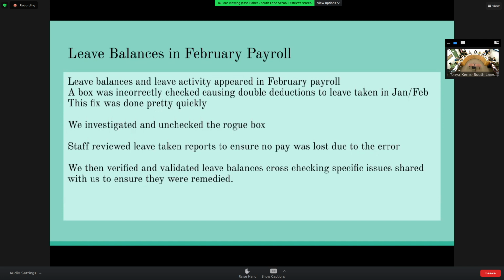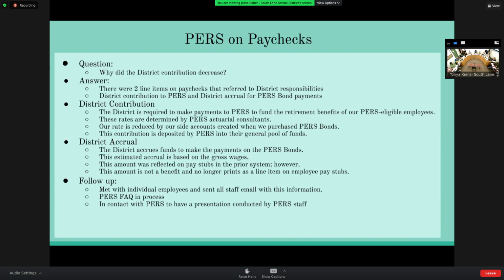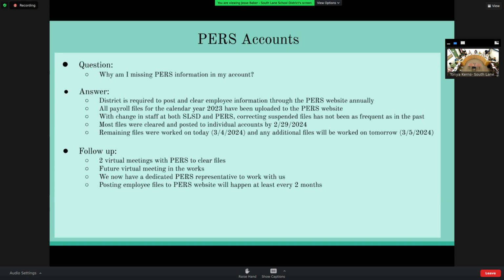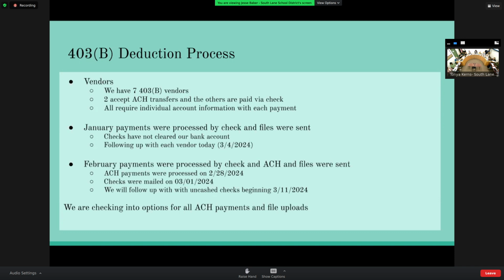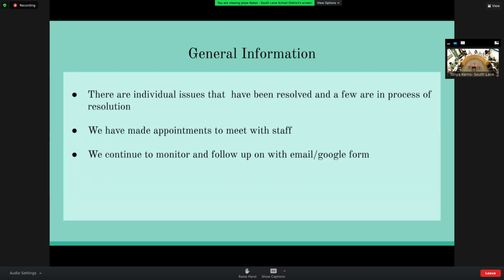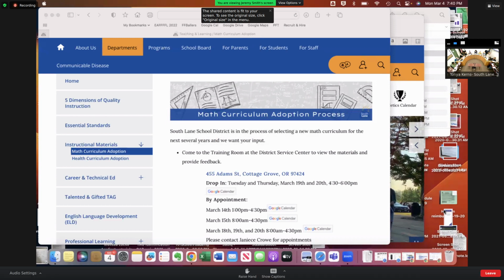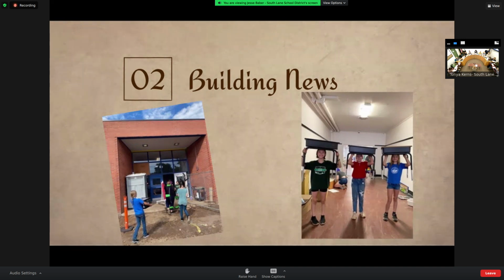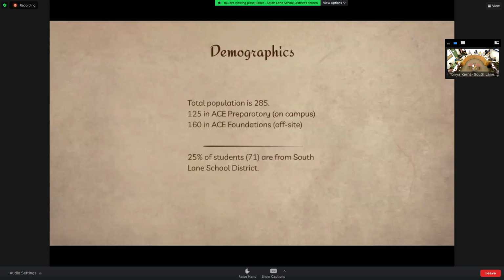03/04/24 SOUTH LANE SCHOOL DISTRICT BOARD MEETING MARCH 04, 2024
Meeting Date: March 4, 2024
I. Call to Order and Flag Salute
Regular Session
II. Consent Agenda (Action)
1. 2-5 Draft Minutes
2. 2-26 Draft Minutes
3. Retirements, Resignations, New Hire, LOA
4. Renewal/Non Renewals for 2024-25
5. Extension/Non Extensions for 2024-25
III. Public Comment
IV. Reports/Discussion
1. Student Representative Report
2. OSEA Representative Report
3. SLEA Representative Report
4. Family Resource Center Update
V. Administrative Reports/Discussion
1. Superintendent Update
2. Business Office Update
3. Math Curriculum Adoption
VI. Business (Action)
1. ACE Annual Report –Action
2. Budget Committee Member (Position 6) Appointment- Action
3. Resolution Proclamation Classified Appreciation March 4-8
VII. Executive Session
Executive Session-Deliberations with Labor Negotiator-ORS 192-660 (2)(d)
To conduct deliberations with persons designated by the governing body to carry on labor
negotiations. This does not include the negotiations themselves; labor negotiations between
the board and union are held in open session unless both parties agree to an executive
session.
VIII. Upcoming Dates
⮚ March 18, 2024, Executive Session
⮚ April 8, 2024, Board Regular Session
⮚ April 15, 2024, Budget Committee Meeting
IX. Board Committee and School Events Reports & Future Agenda Item Requests
X. Adjournment